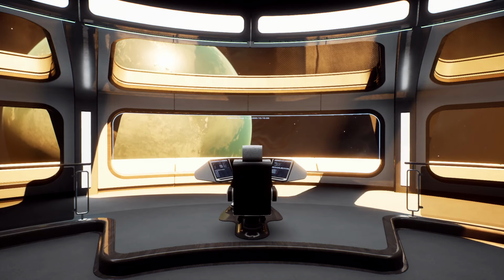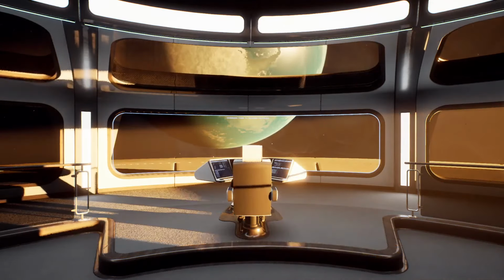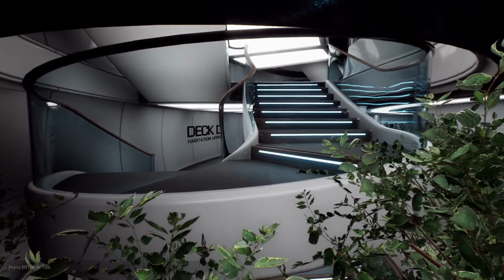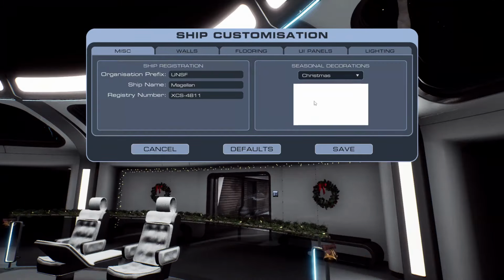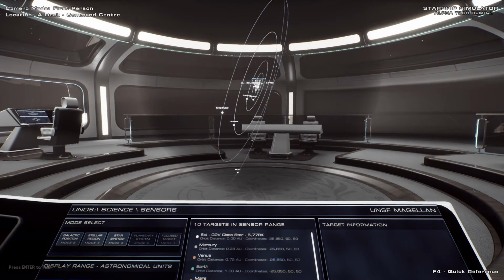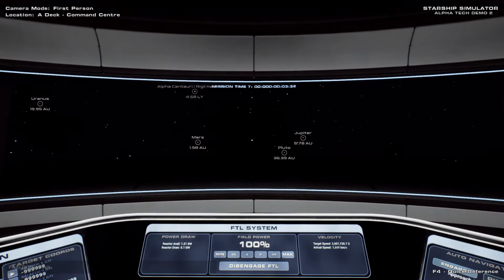Starship Simulator [PC] About Starship Simulator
Starship Simulator is a space exploration sandbox, where you serve as a crewmember aboard mankind’s first experimental deep space exploration vessel.

More details here:

Developer Fleetyard Studios has jusy launched its Starship Simulator Kickstarter campaign ), looking to raise £65,000.

Starship Simulator is in development for PC (Steam) and VR, scheduled for 2024/2025.